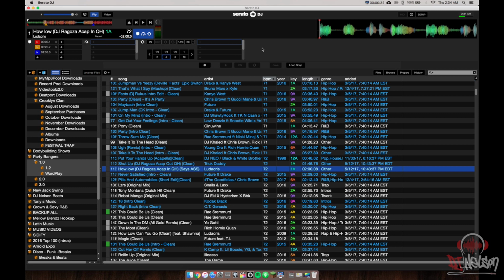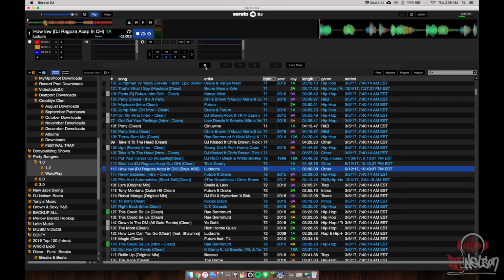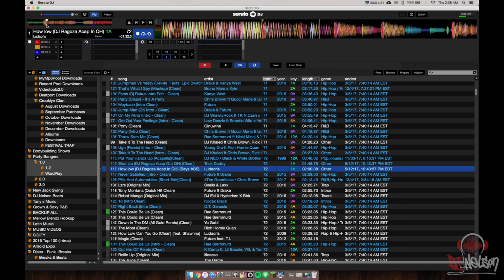How To Use Serato Flip - Easiest Method!